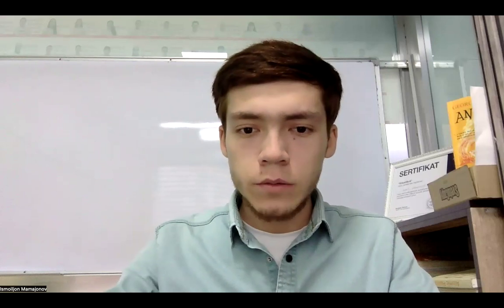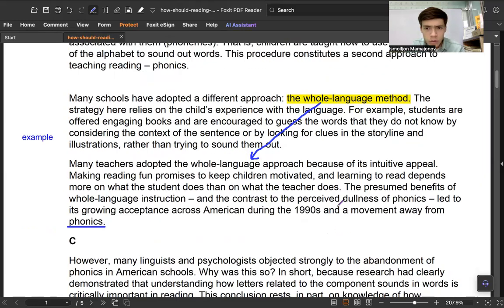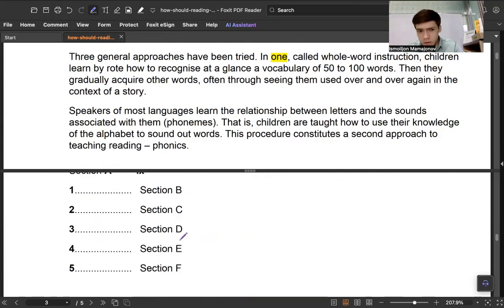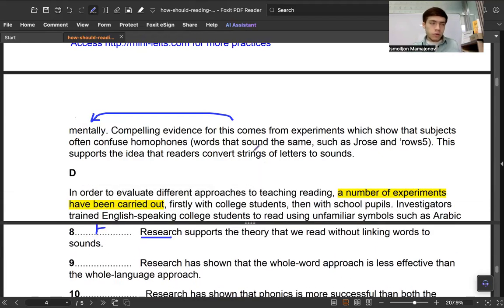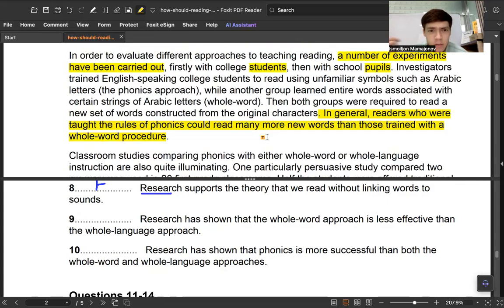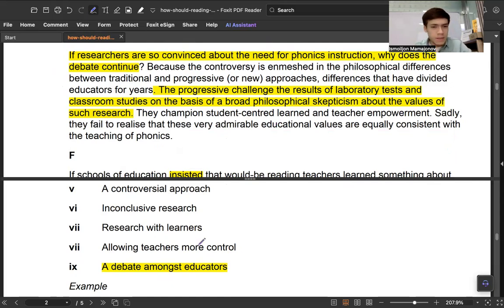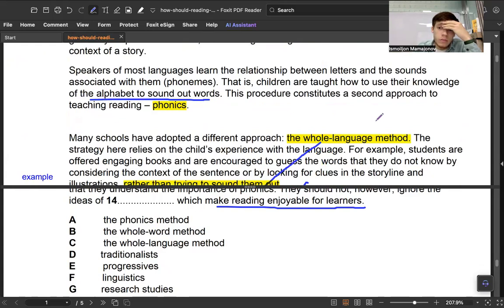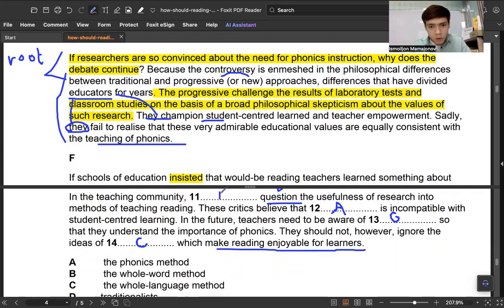How should reading be taught?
IELTS Reading passage 3

Explained by Ismail (Reading 9)